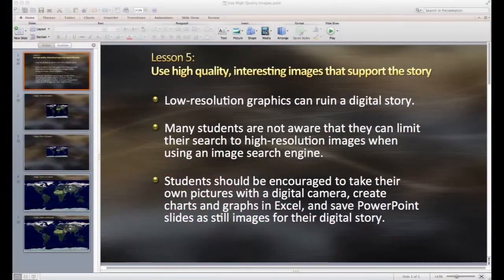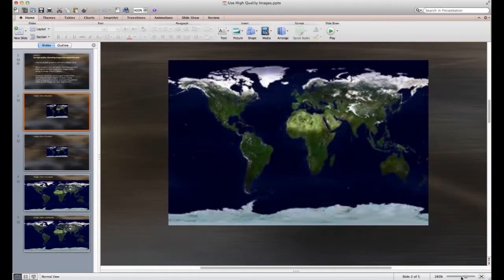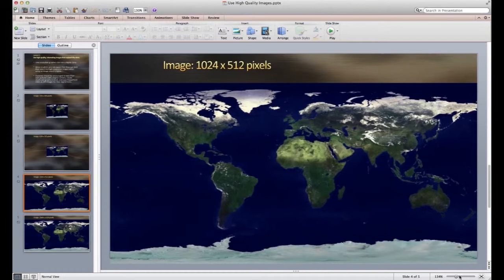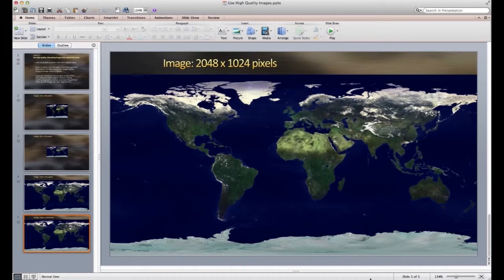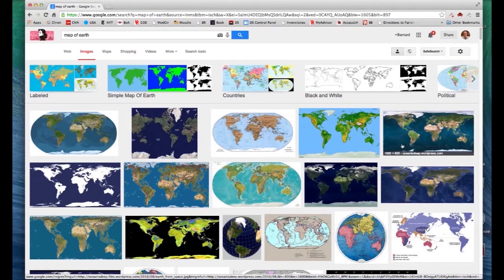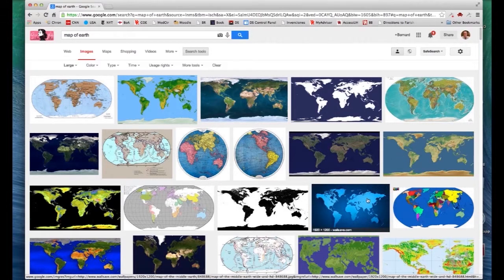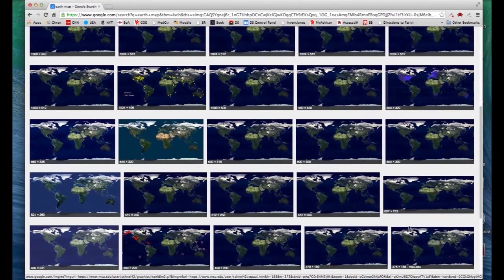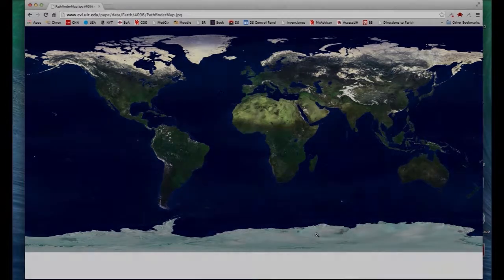DS MOOC - Week 2: video#5 Using High Resolution Images